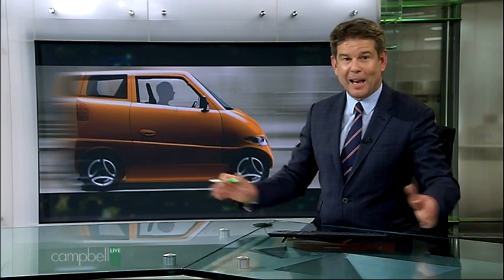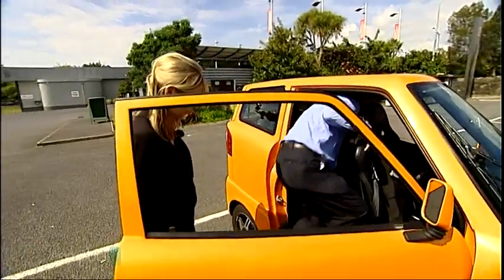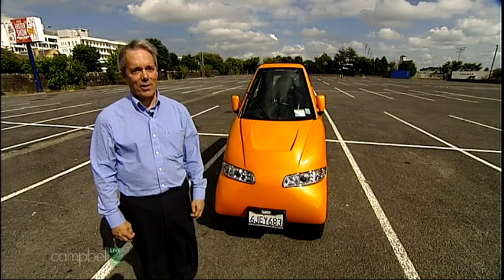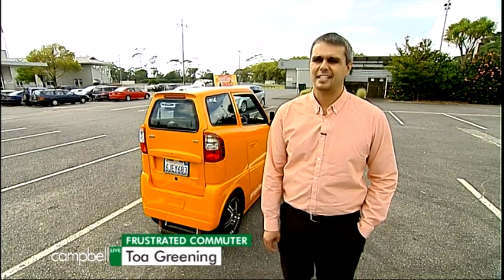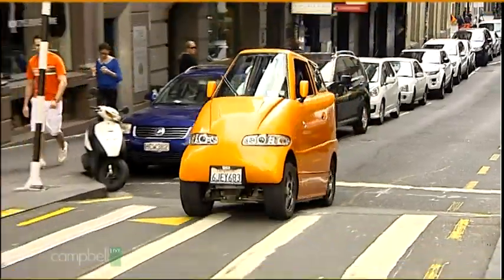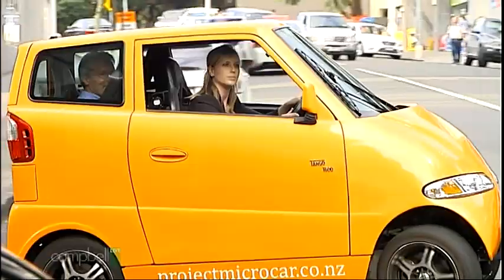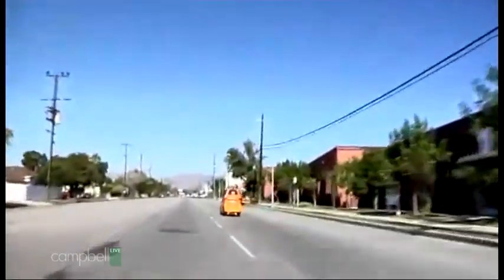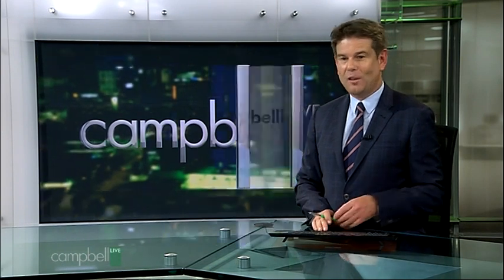microCAR Television Interview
Television interview of Project microCAR and the Tango T600 on Campbell Live.